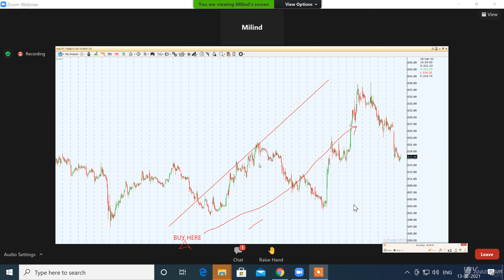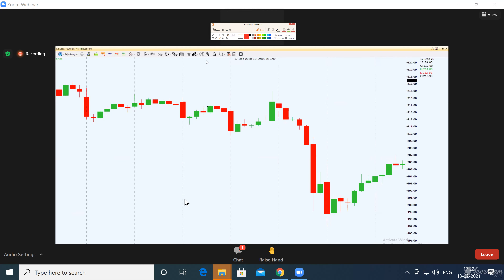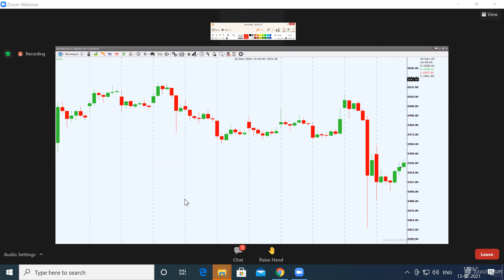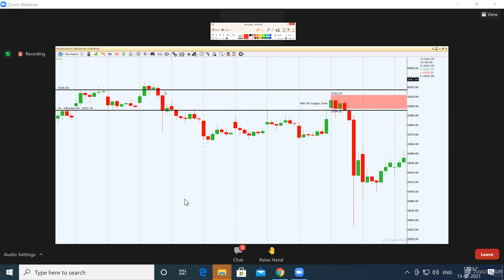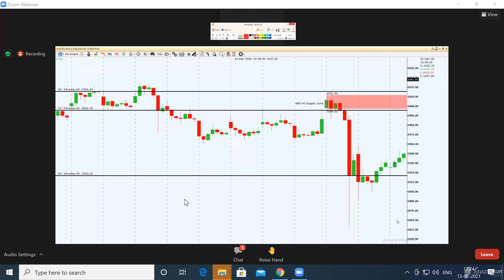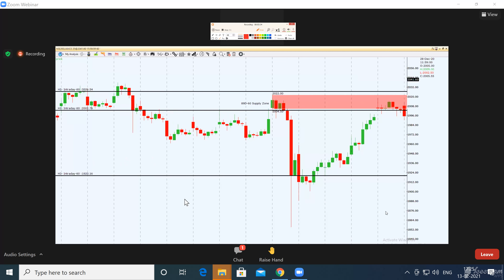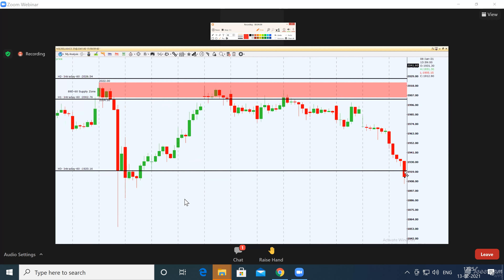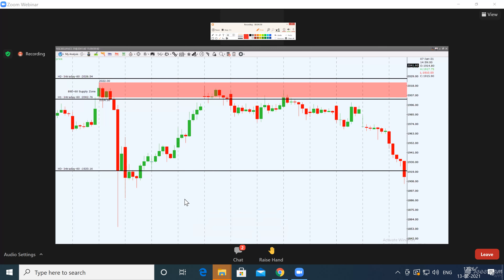SHMKT PART 5 TRAINING LIVE NOON 13 FEB 2021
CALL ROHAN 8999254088